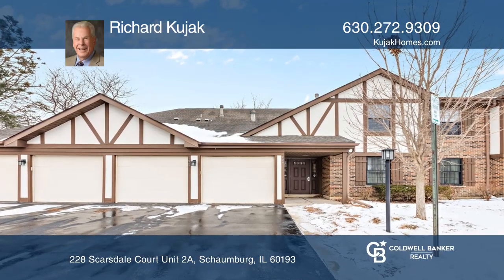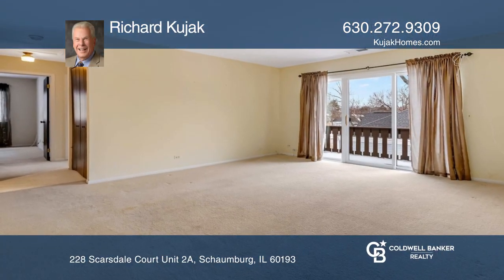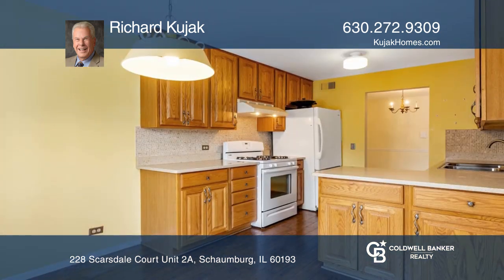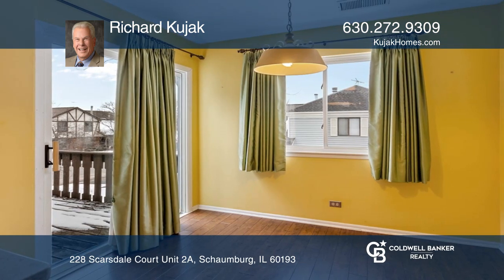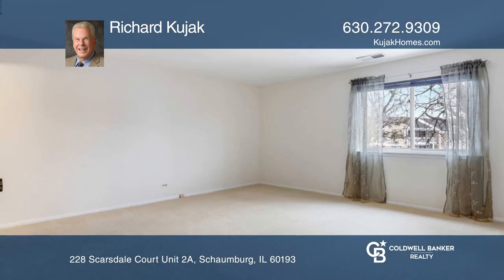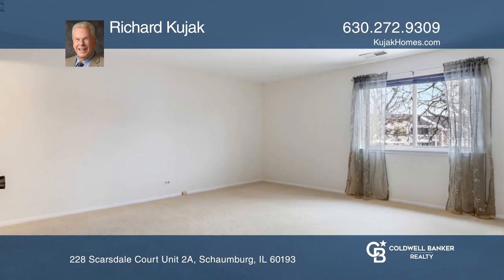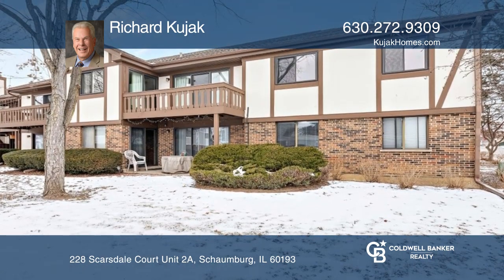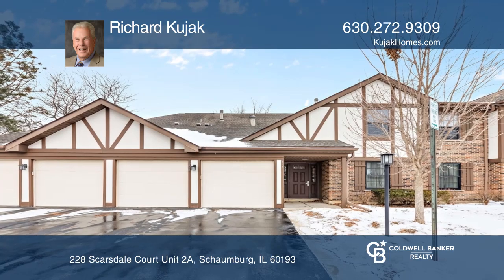228 Scarsdale Court Unit 2A Schaumburg, IL | ColdwellBankerHomes.com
228 Scarsdale Court Unit 2A, Schaumburg, IL

RARE THREE BEDROOM CONDO WITH TWO FULL BATHS IN SCHAUMBURG!! THIS UNIT HAS AN ATTACHED ONE-CAR GARAGE, SPACIOUS BALCONY. CLOSE TO SHOPPING, METRA AND HIGHWAY, SCHAUMBURG SCHOOLS. NEWER WINDOWS AND SLIDING DOOR. THE KITCHEN HAS GRANITE COUNTER TOPS AND ROOM FOR TABLE WHICH HAS SECOND SLIDING DOOR TO